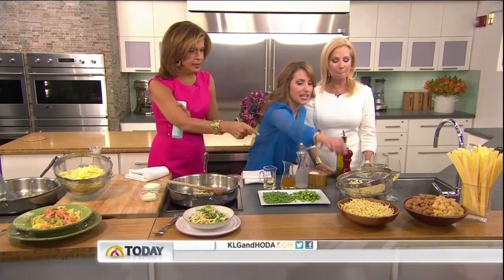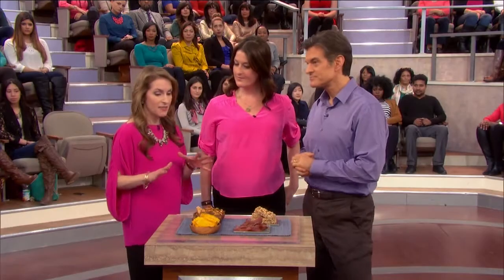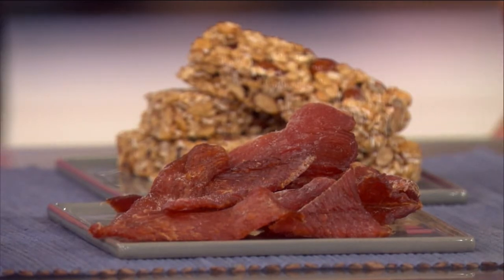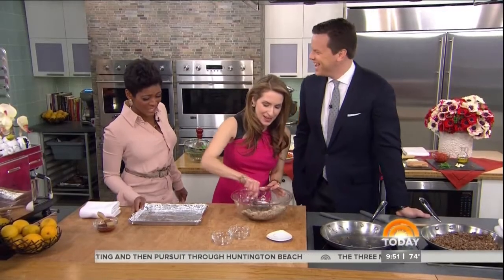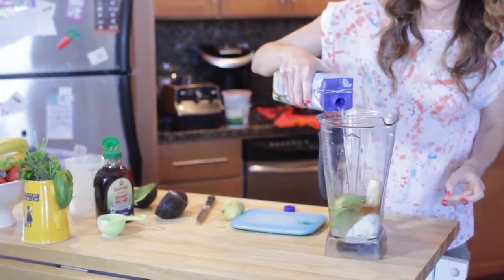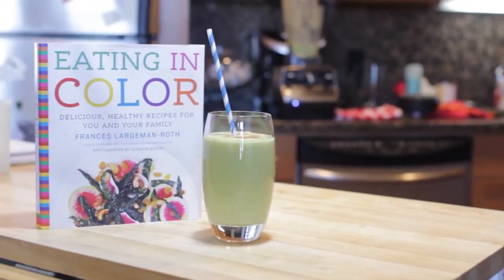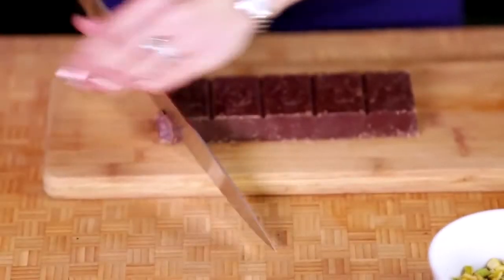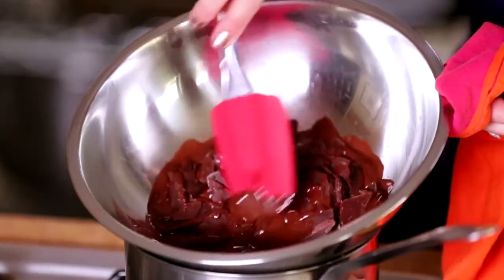Frances Largeman Roth's Demo Reel